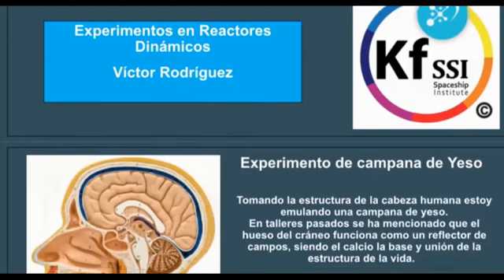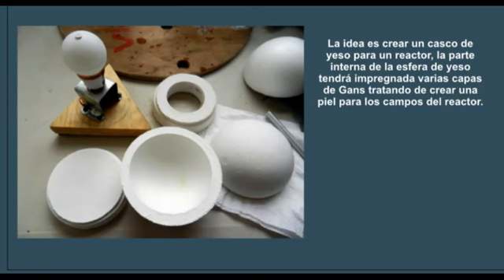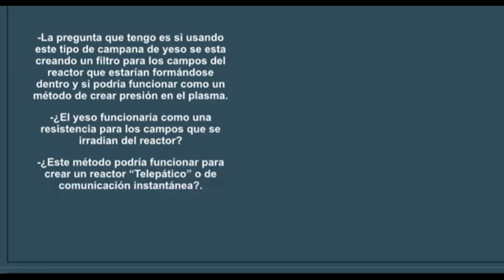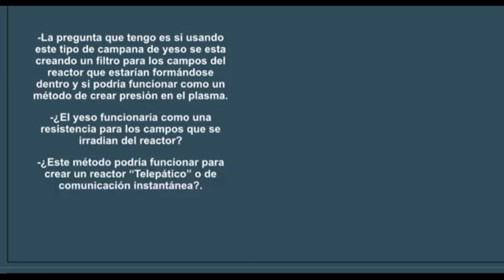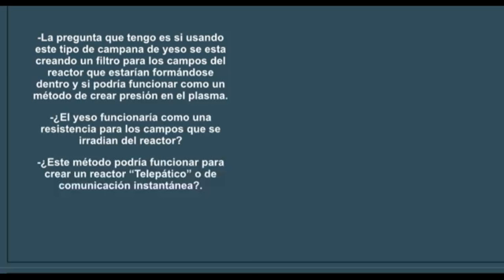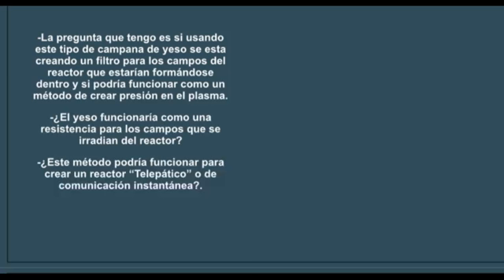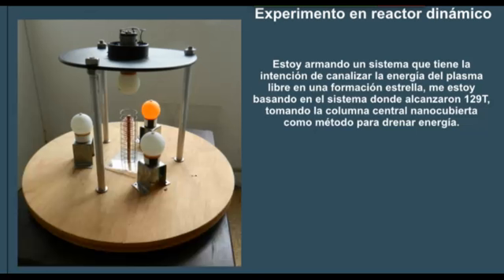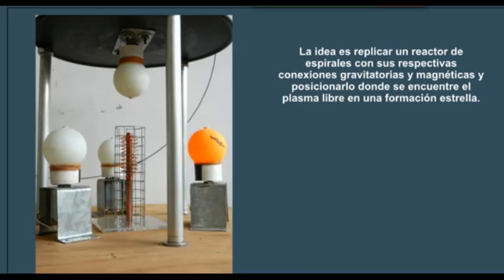30th Spanish Speaking Knowledge Seekers Workshop Sept 29 2015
These weekly Public Teachings in English - Knowledge Seekers Workshops bring us new teachings and completely new understandings about the true world of creation and spaceship technology to everyone on planet Earth directly from the top scientist Mehran Tavakoli Keshe of Keshe Foundation, Spaceship Institute and KF SSI Education. It is about Keshe Plasma Science and Technology which delivers new insight into the true world of creation as never explained by the so-called official science.

If you wish to discover and learn more, please see our many categories of videos on our YouTube Channel:

Become a student at the world's first Spaceship Institute! For only 100 euros, you get a full calendar year of access to live and recorded private teachings. There are thousands of hours of extended Private Teachings stored in our private portal at the Keshe Foundation Spaceship Institute (KF SSI).

Apply for student status if you are interested to participate and learn from our private teachings, available in many languages.

Our Live Streaming Links for Public Teachings in English